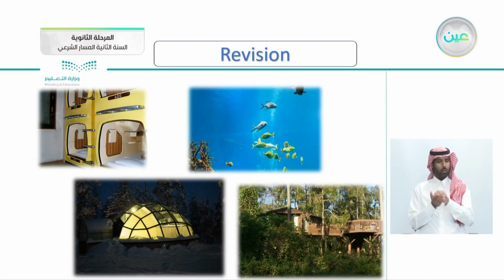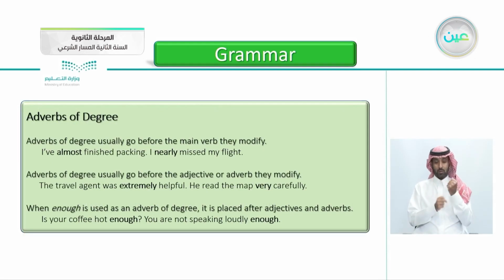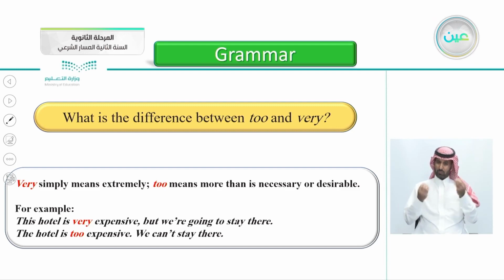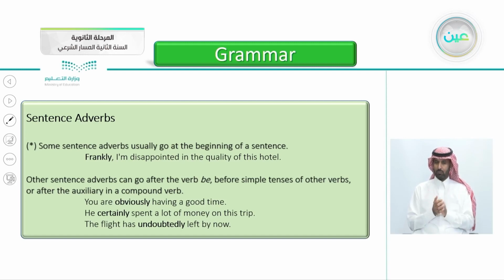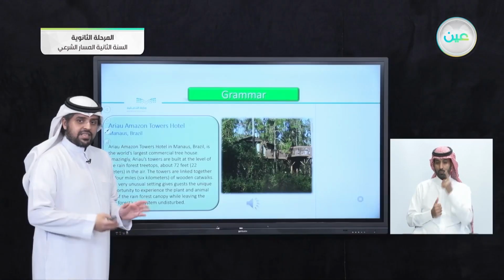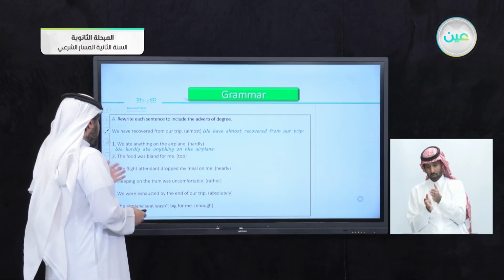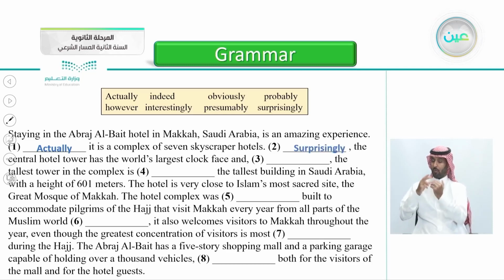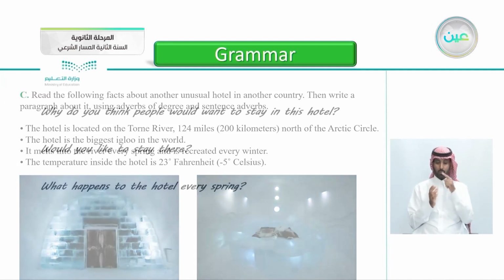Enrichments - اللغة الإنجليزية (2-1) - المسار الشرعي - السنة الثانية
الحصة الرابعة - الاثنين - الأسبوع الثالث عشر - المسار الشرعي - السنة الثانية